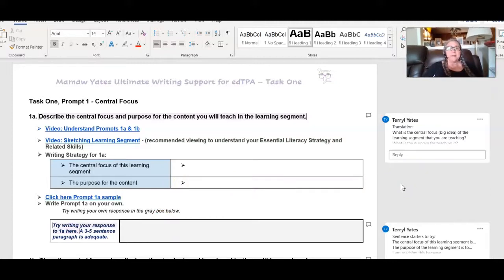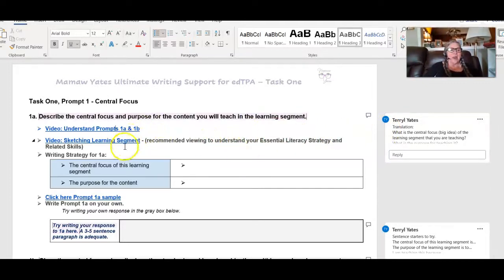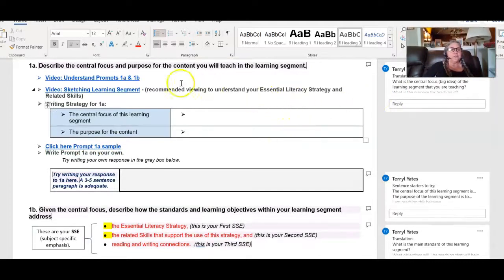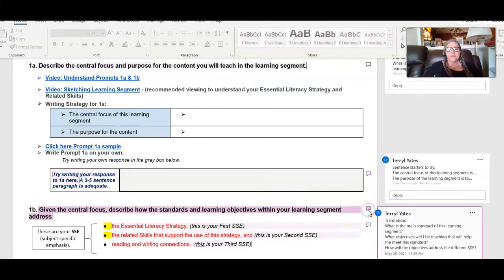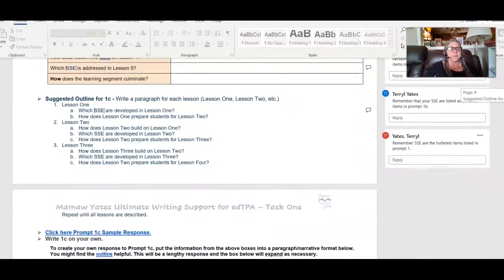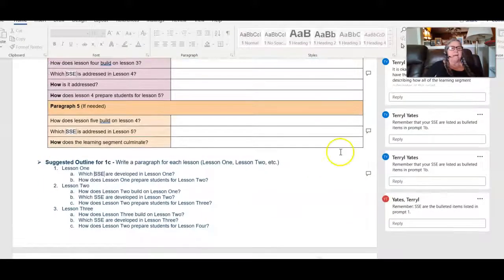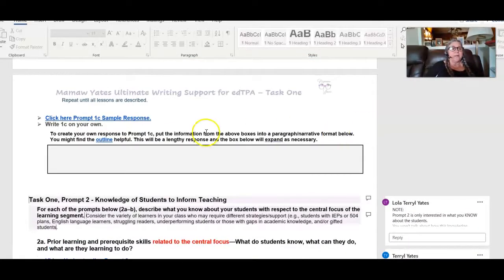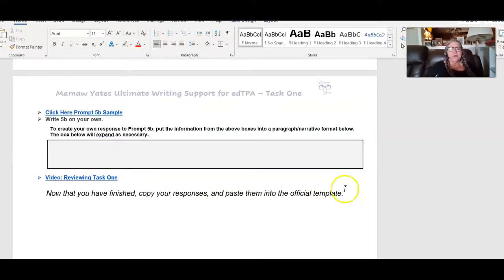Ultimate Writing Support Template for edTPA Commentaries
This writing support has it all! Explanation of the prompt, pre-writing strategies, outlines, video links, and samples! Couple this with the my Ultimate Guide, and there will be no stopping you!
I have the Ultimate Writing Supports for Elementary Literacy, Math, Science, History, and Performing Arts. Check them out here: